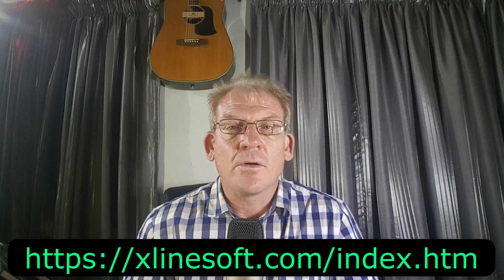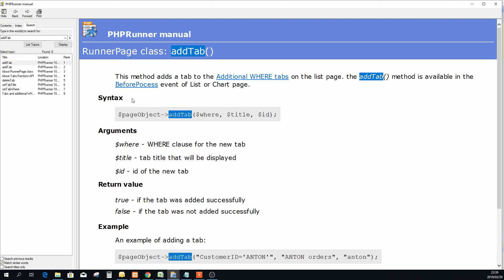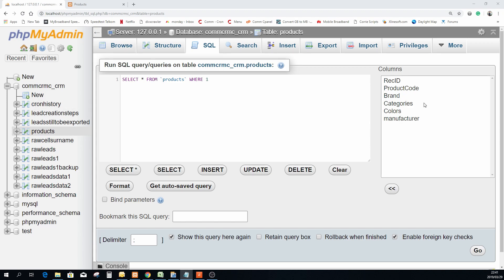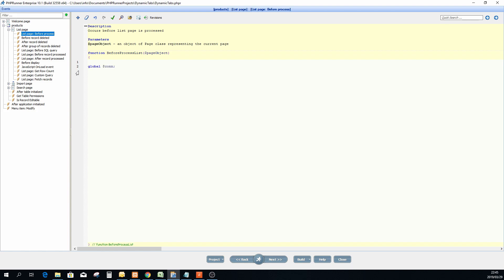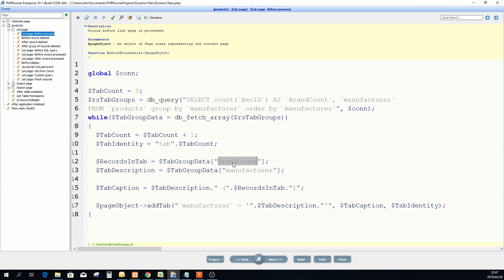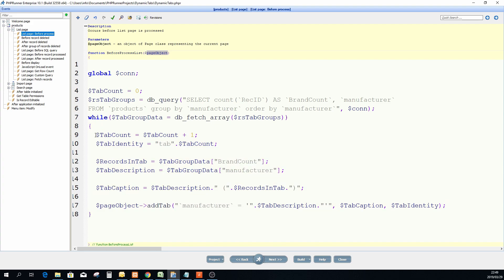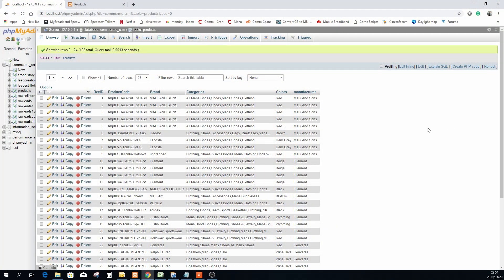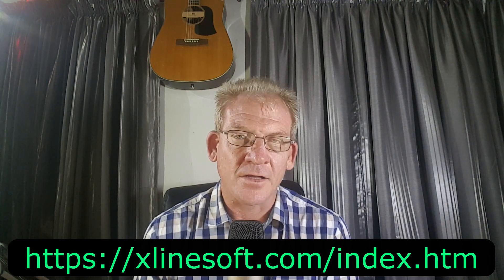PHP Runner V10 Dynamic Tabs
Adding tabs to the list page dynamically from the actual data stored in the table.